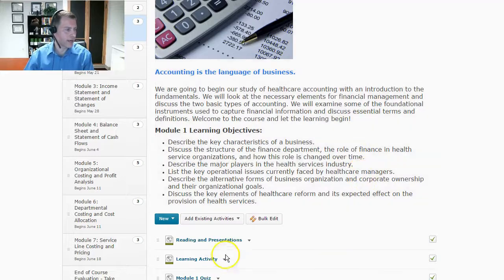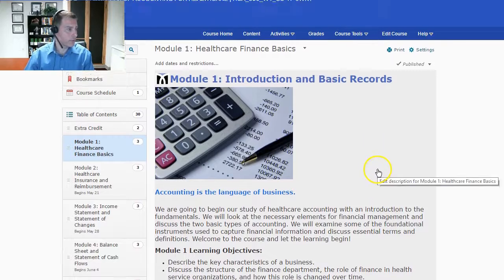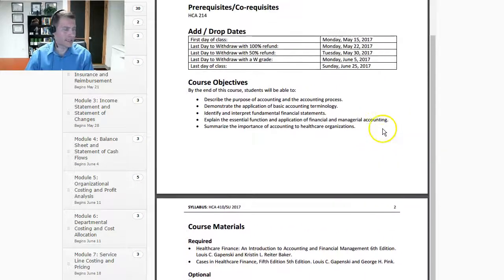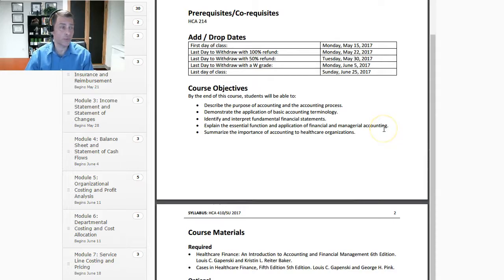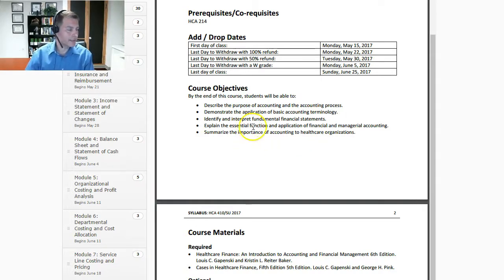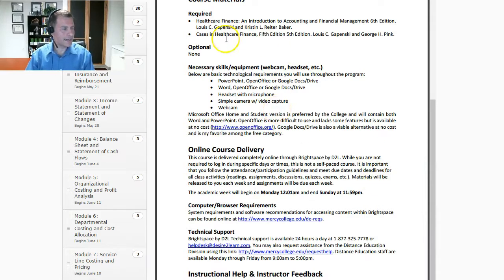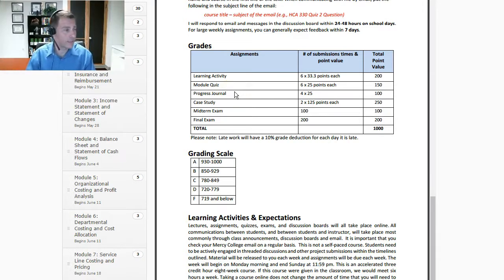Welcome to HCA 330 Summer 2017!